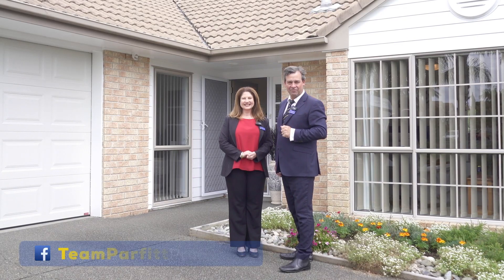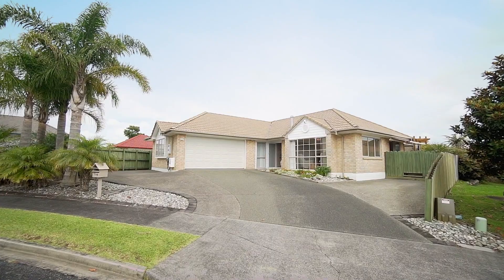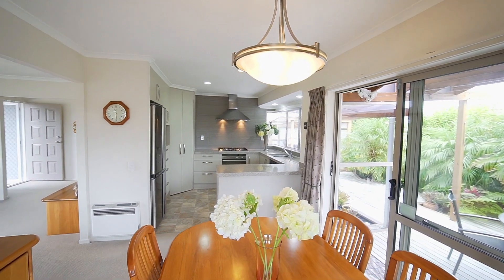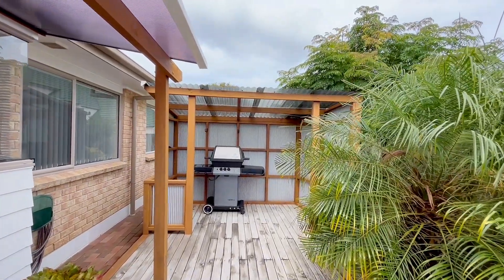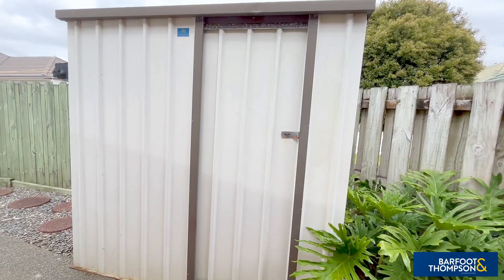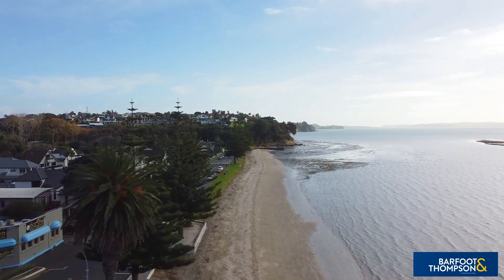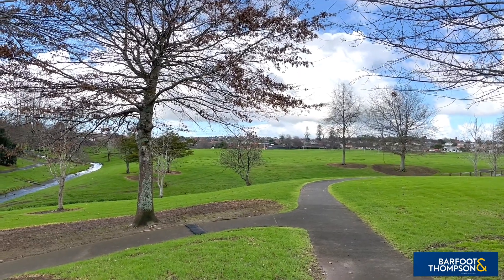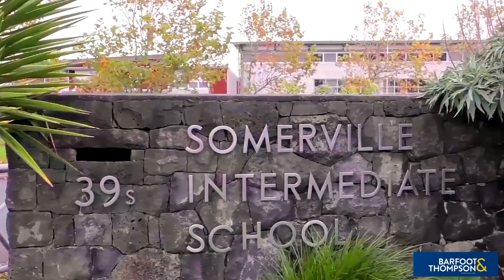SOLD - 1/9 Casabella Court, Northpark - Lisa Parfitt and Wayne Parfitt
AUCTION BROUGHT FORWARD

The auction will now be held at 1pm Wednesday, 15th March 2023 at Barfoot & Thompson, 62 Highbrook Drive, East Tamaki.

Boasting excellent roadside appeal with an exclusive use driveway, find ...